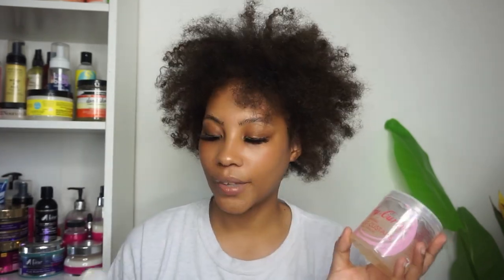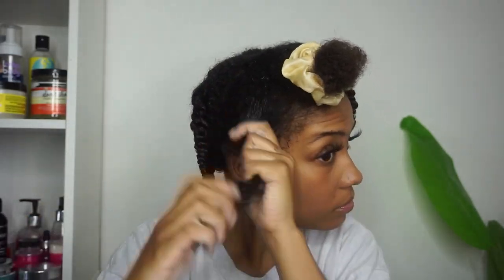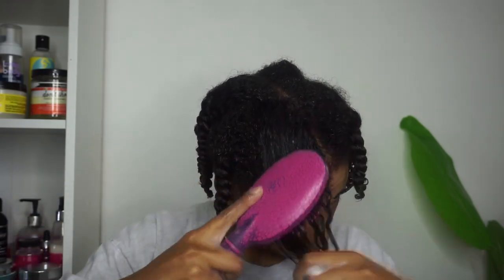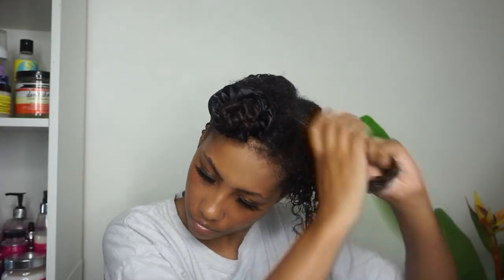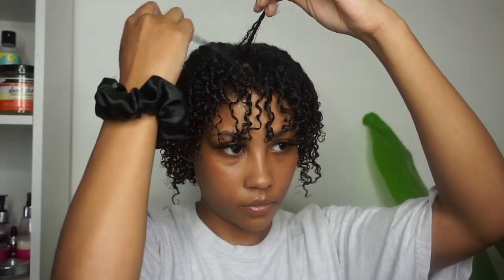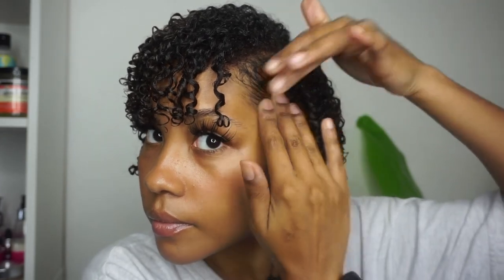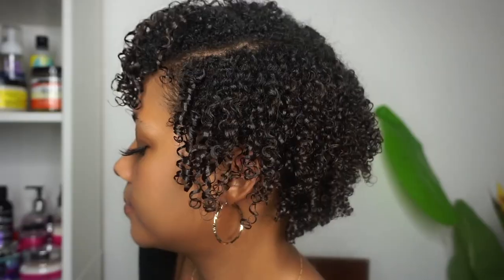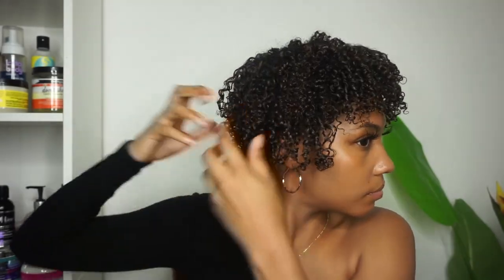TRYING KINKY CURLY PRODUCTS | BLACK OWNED WASH N GO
i have been using kinky curly products for awhile but never knew they were black owned! i just knew i loved the brand 😍  have you tried Kinky Curly products before? comment below!

products used:
- kinky curly knot today leave-in conditioner
- kinky curly curling custard